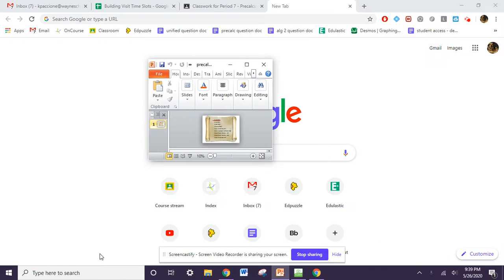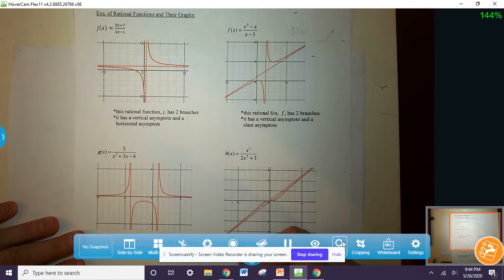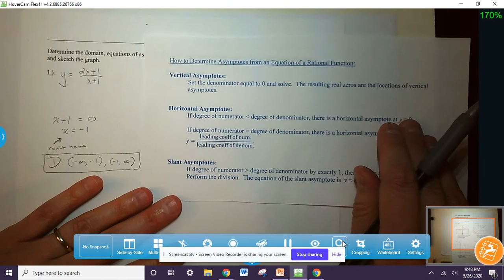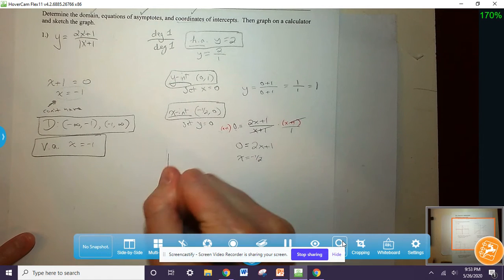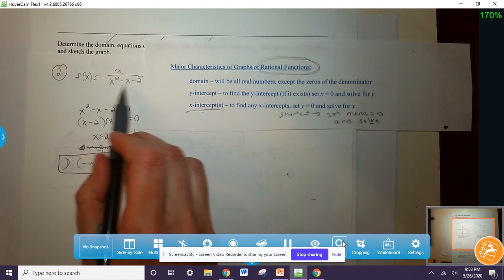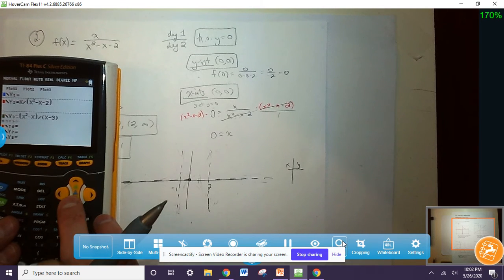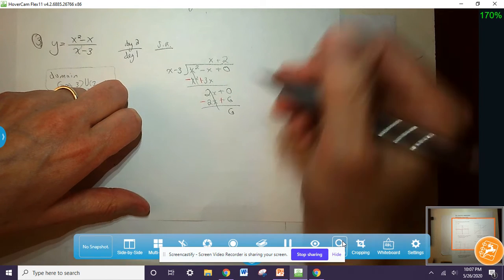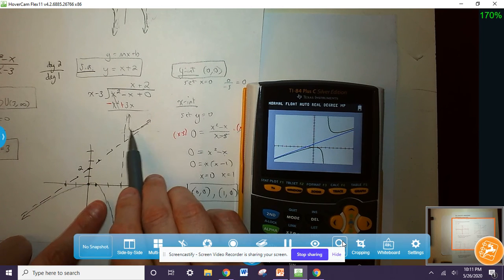2.6-2.7 Precalc lesson 1